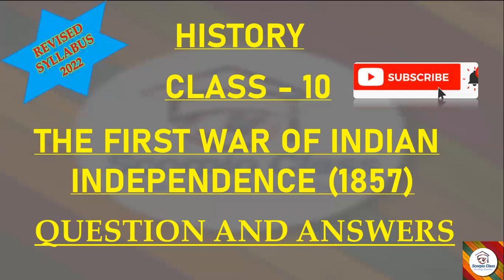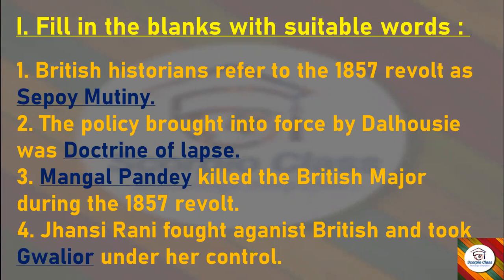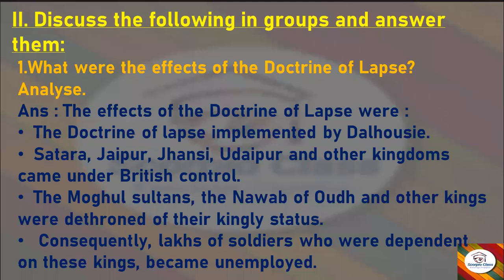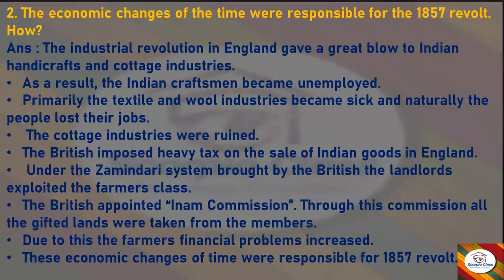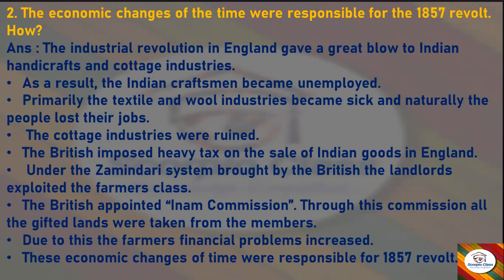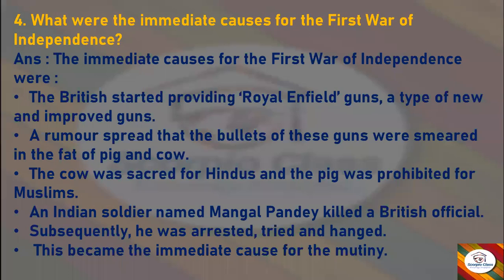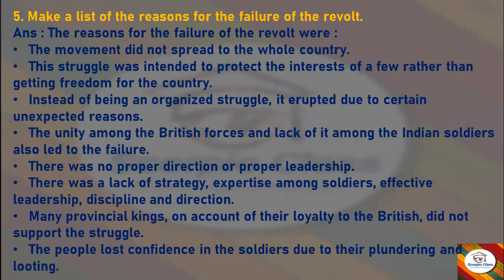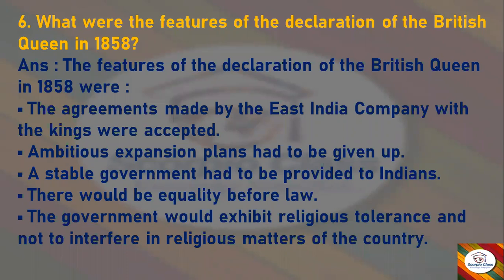KSEEB I History I class 10 I First war of Indian Independence (1857) I revised notes I Part 2 I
Class 10 History kseeb
First war of Indian Independence (1857)
full Notes
Social science
First war of Indian Independence (1857) NOTES class 10
First war of Indian Independence (1857) class 10 question answer